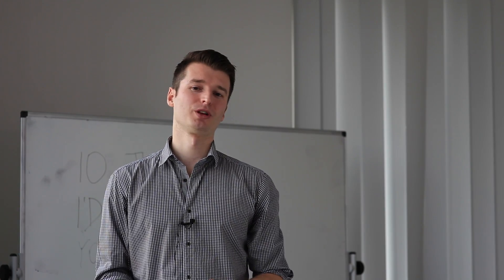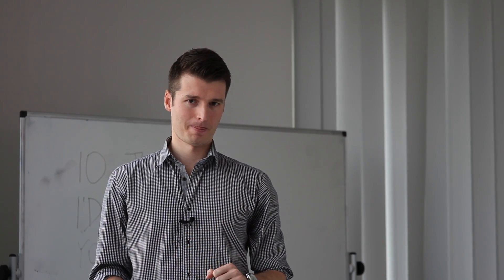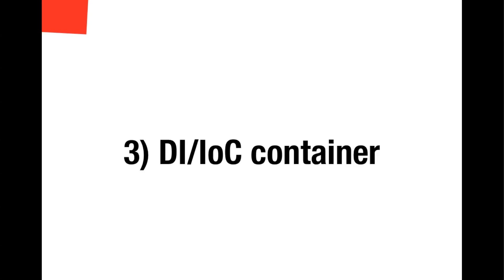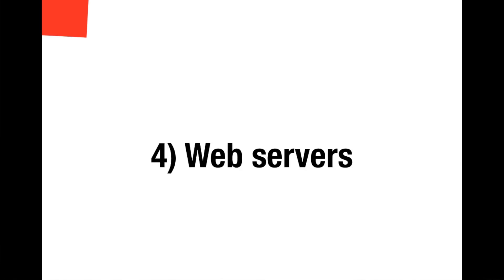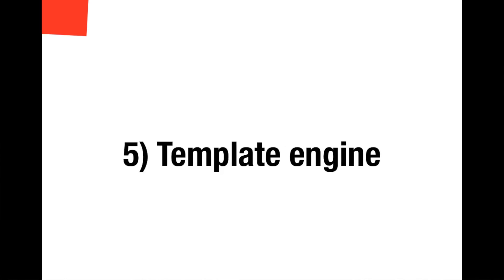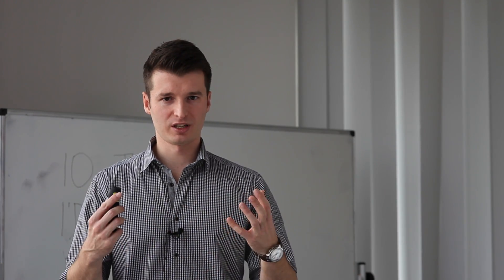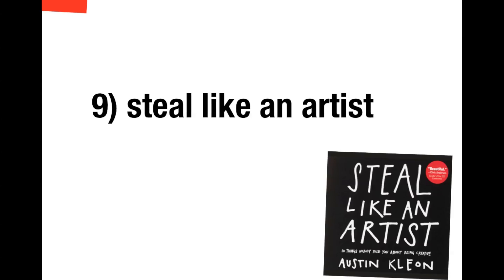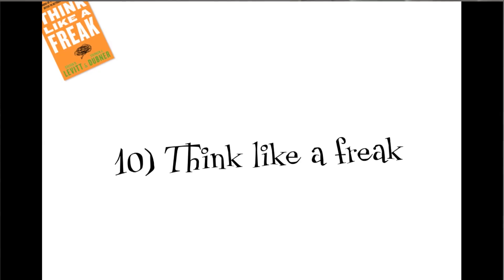Ten things I would tell my younger self about Java development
Presentation by Mateusz Kwasniewski, team leader in Schibsted Tech Polska